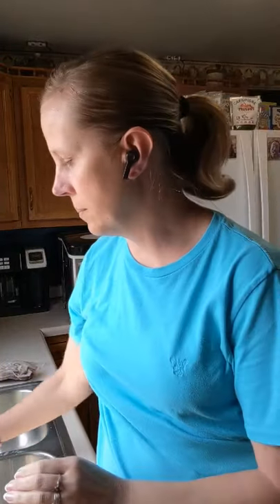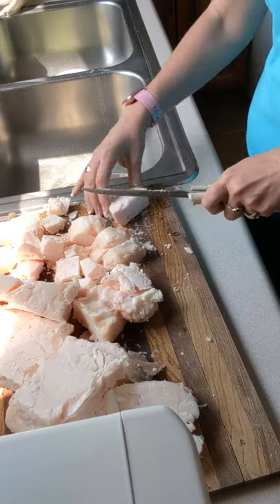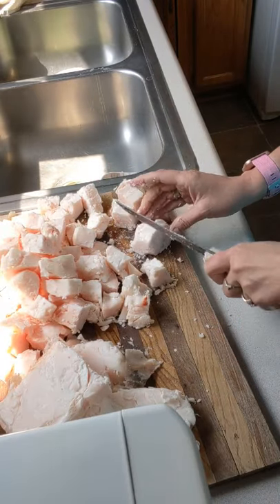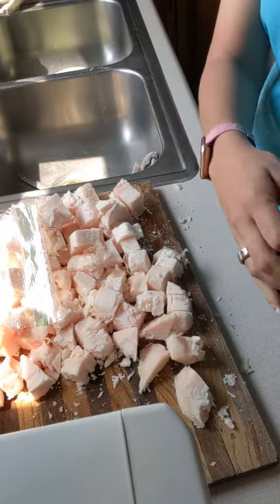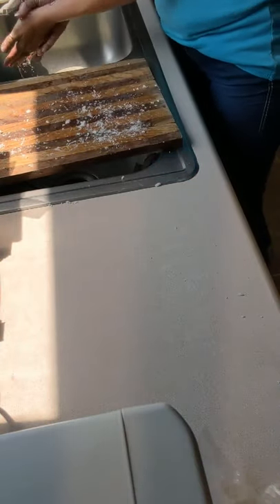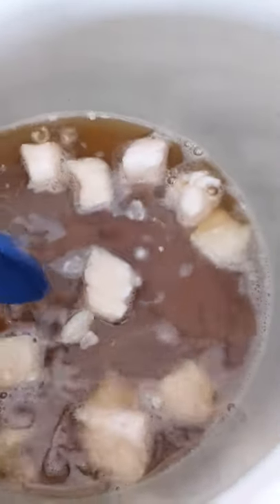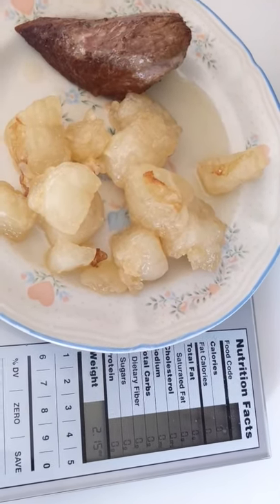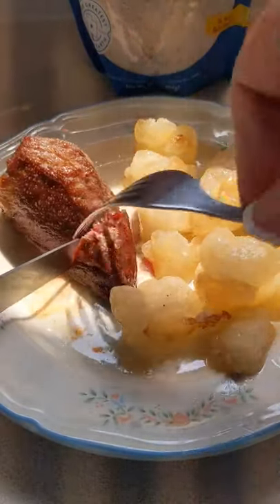Preparation of beef fat from chunk to plate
I eat high fat Carnivore approach so this is how when I get beef fat I prepare it for consuming it as a meal

Schedule a Coaching session today for less than $20